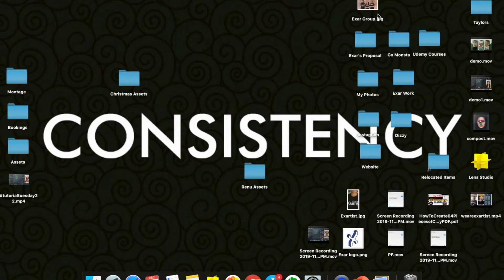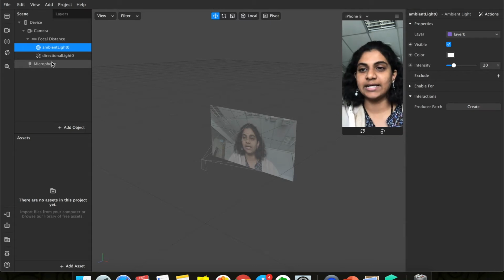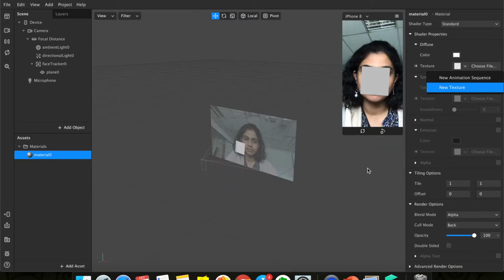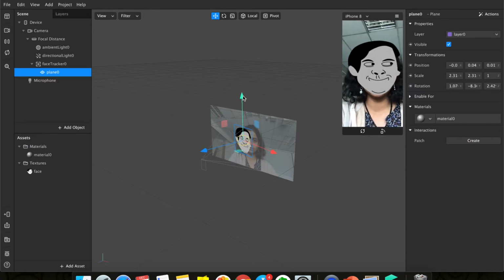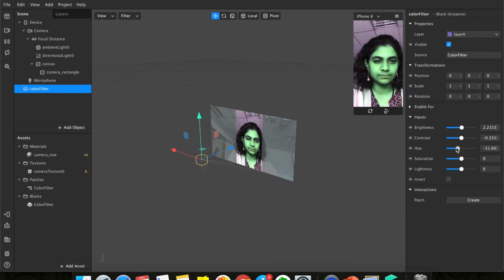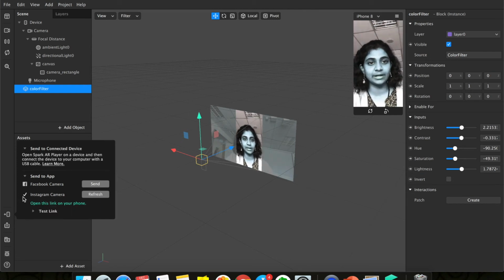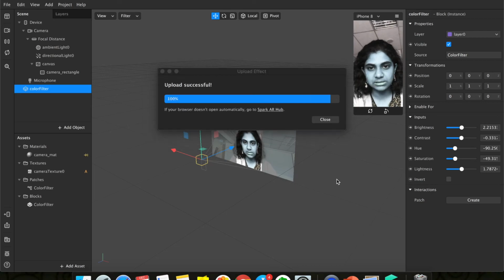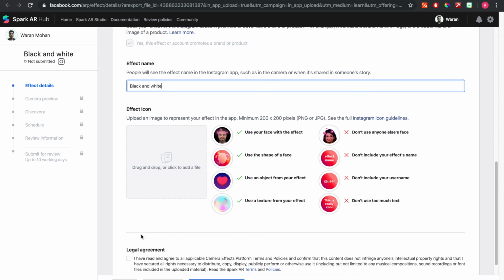Spark AR Tutorial : Create Your First Instagram Filter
In this SparkAR tutorial, you will learn on how to create Instagram filter in less than 10 minutes.

SparkAR is an augmented reality software created by Facebook that helps you to create filters and express your idea in the most creative way possible.

This video teaches you the best way to get started with SparkAR and start posting on your Instagram in less than 10 minutes.

Since this a newly updated version of SparkAR, you will see some difference in terms of the user interface.

Start creating your very own SparkAR filters and express you ideas in no time!